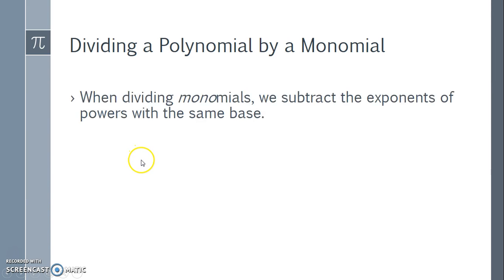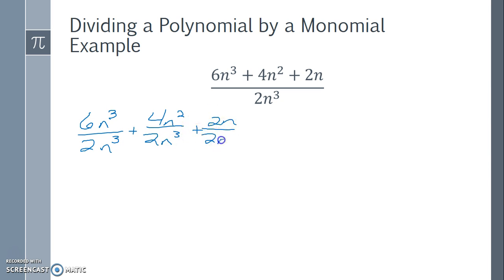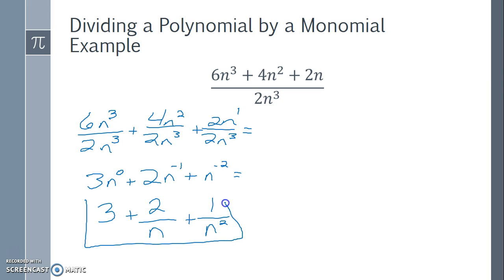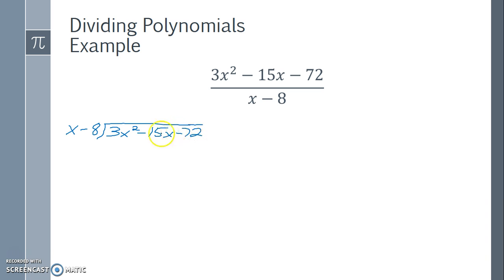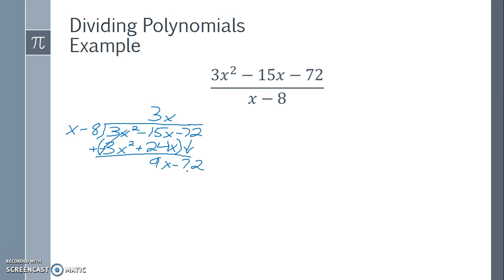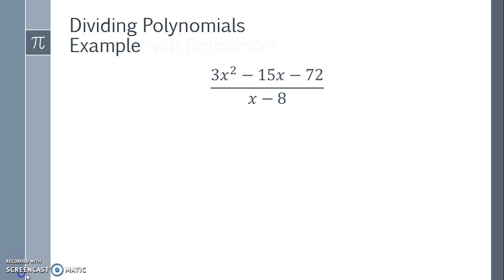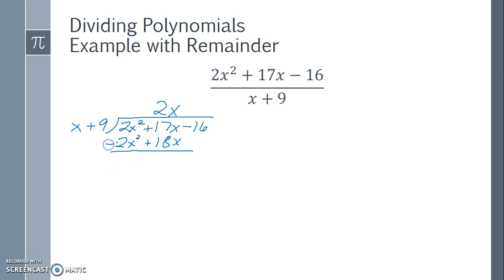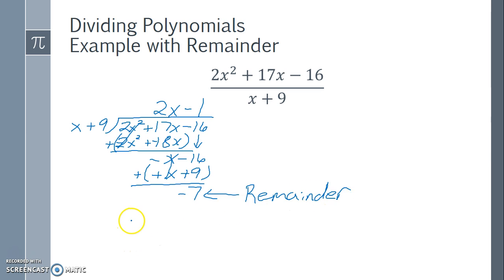5.3 - Dividing Polynomials